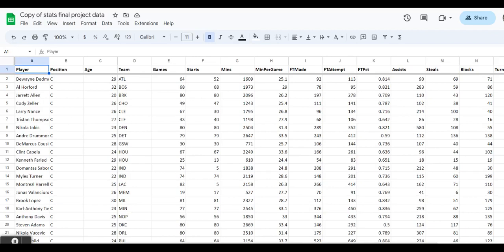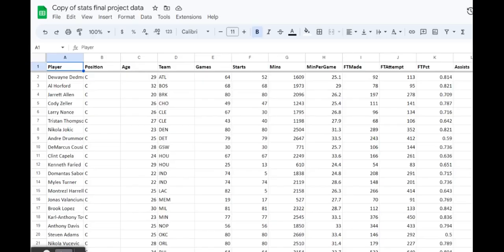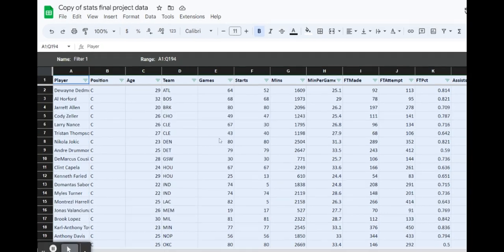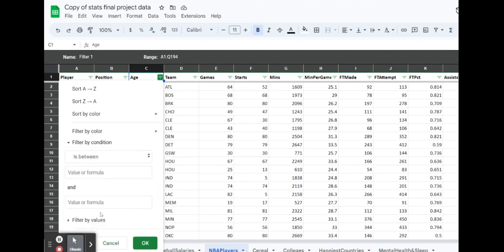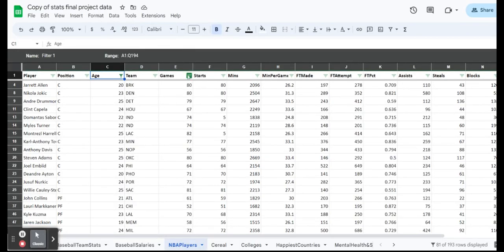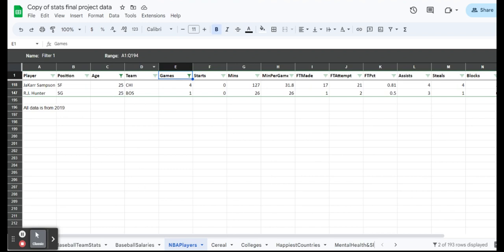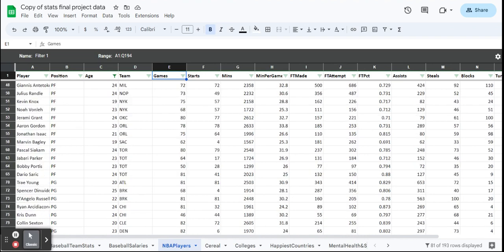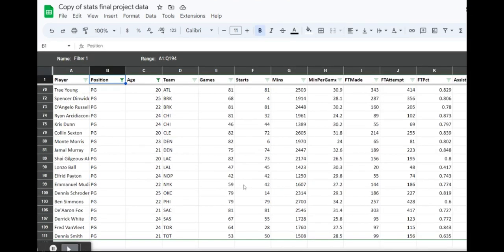Create a filter view on Google Sheets to make a two-way table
How to use filter views to speed up the process of counting data for a two-way table.